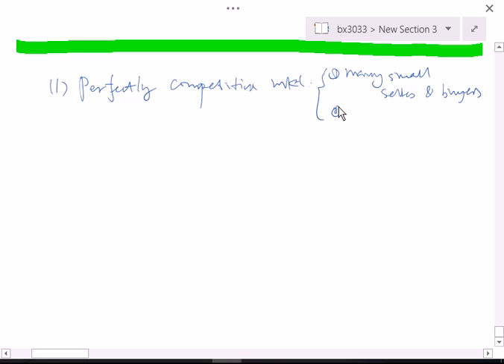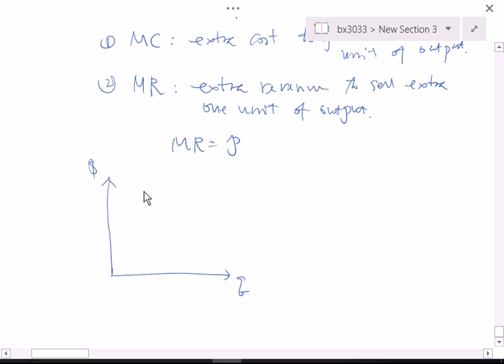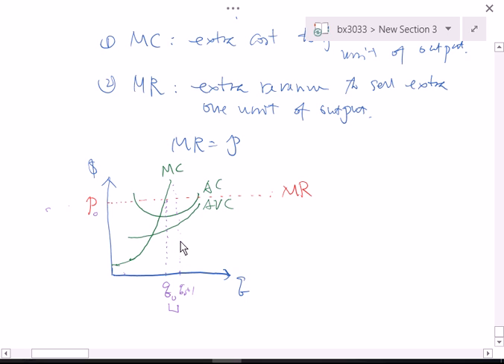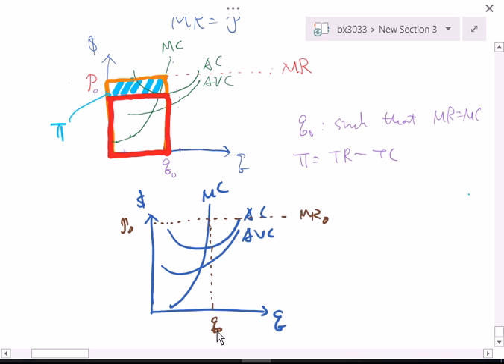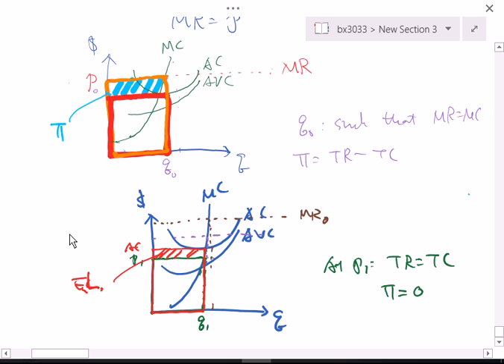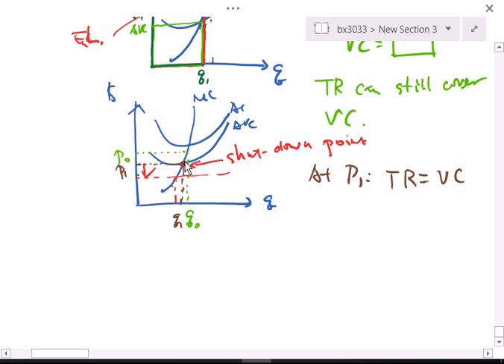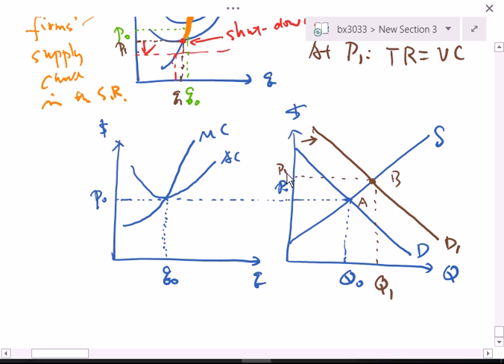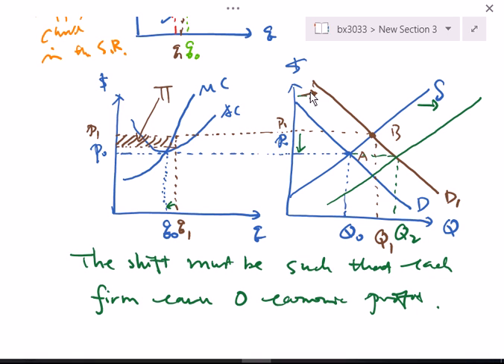bu1003 bu1903 week 5 lecture summary 1